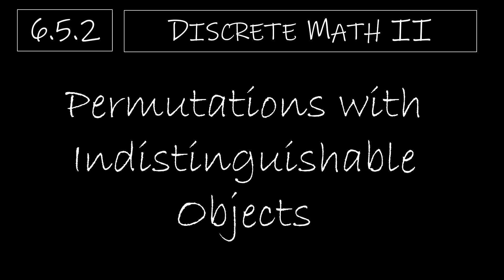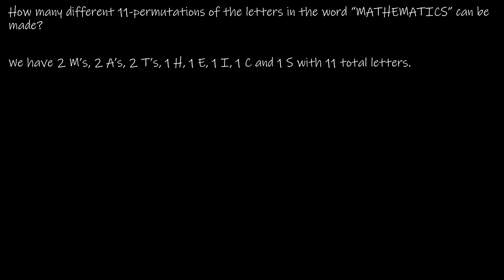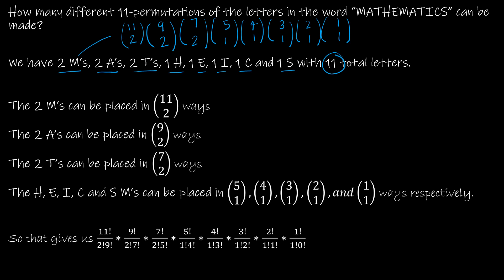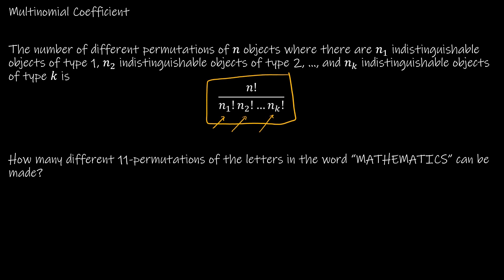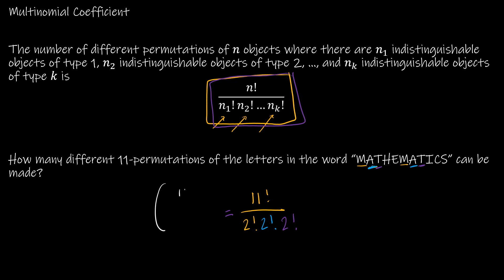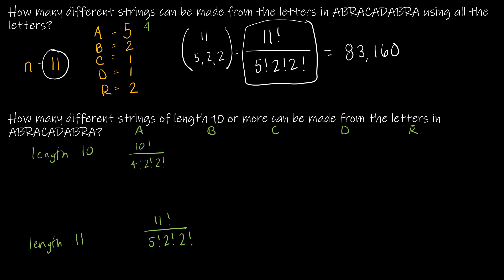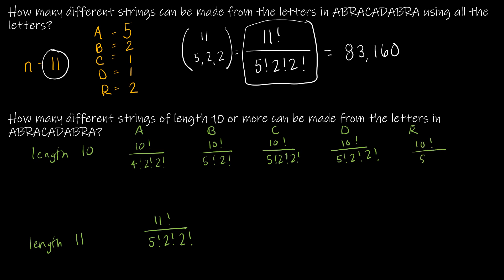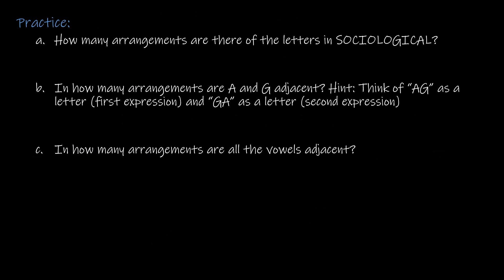Discrete Math II - 6.5.2 Permutations with Indistinguishable Objects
We continue our study of enumeration by examining permutations with objects that are identical. The most common example is in permutating the letters of a word where some letters are repeated.

Video Chapters:
Intro 0:00
Reminder: Permutations with Repetition (Distinct Objects) 0:08
Understanding Permutations with Indistinguishable Objects 1:12
Multinomial Coefficient 3:22
Practice with Me 5:24
Your Practice 10:24
Up Next 17:10